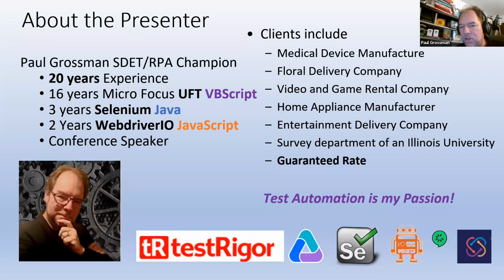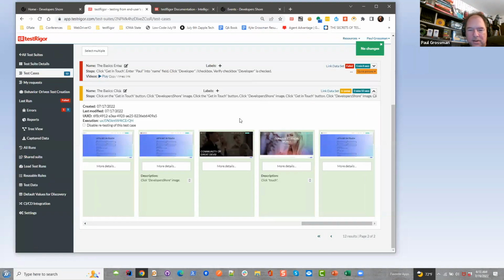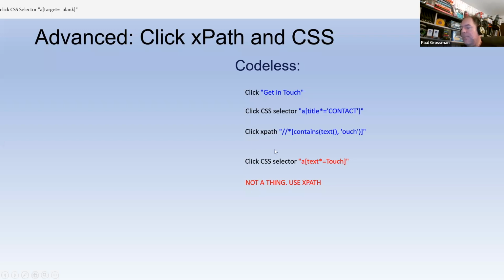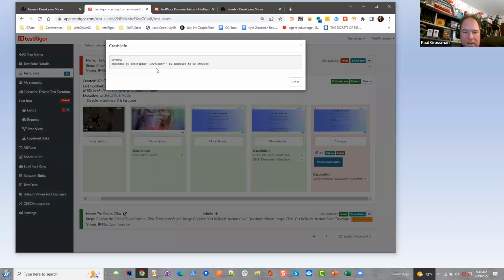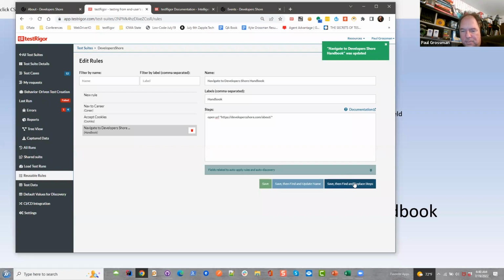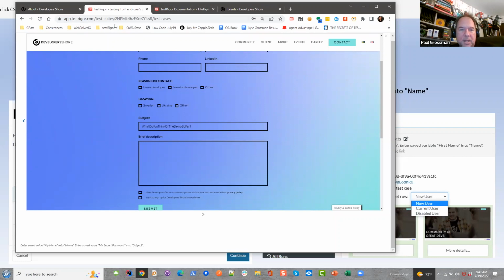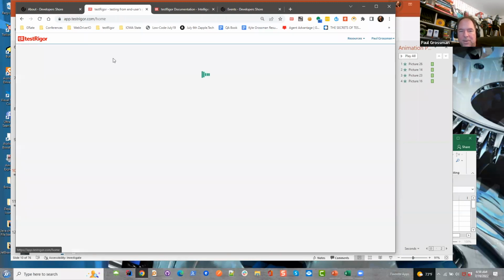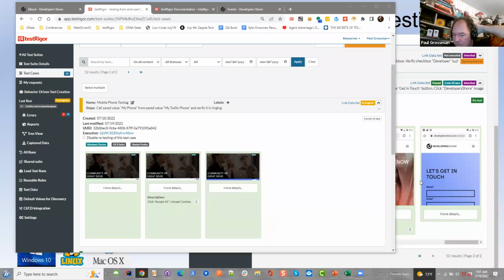Webinar "Secrets of Low Code Test Automation"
Video of the webinar "Secrets of Low Code Test Automation" on 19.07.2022

Speaker - Paul Grossman

🚀Be part of the Community of Great Devs!
Join a community with zero bureaucracy and led by one mantra - common sense.
We have the best job opportunities, activities, webinars, and moooore!
Interested? Just fill out the form on the